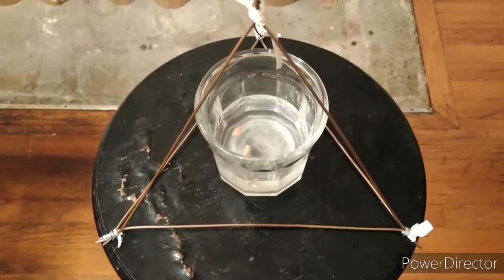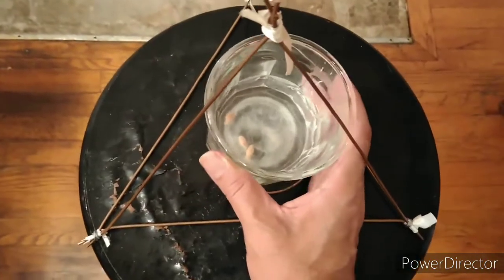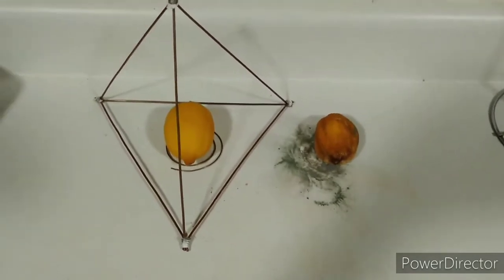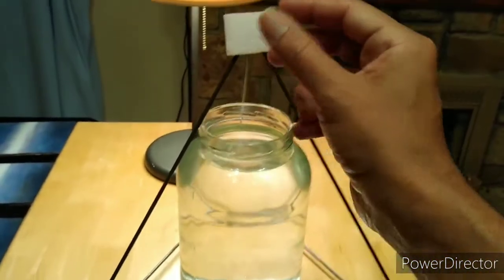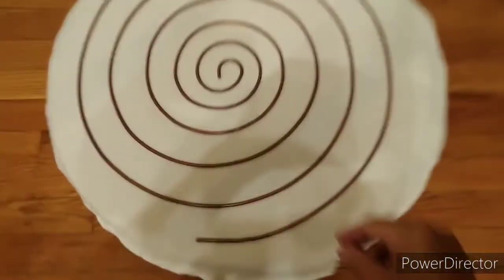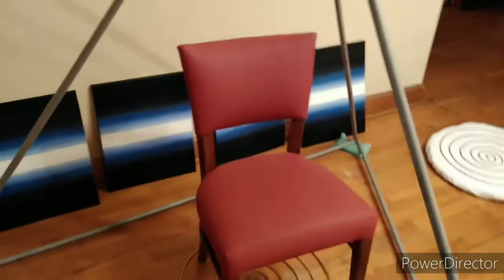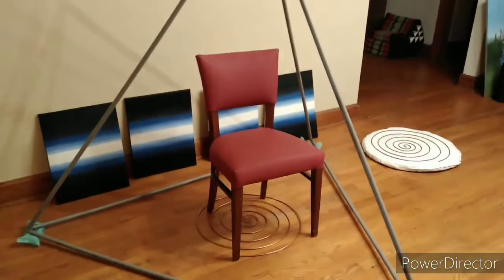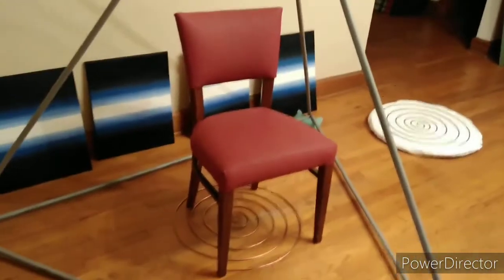Transcending the circle with the tetrahedron (part 1)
This is a short presentation introducing the correct energy directives involving the tetrahedron which is a platonic geometric solid form and is the "base" or "seat" of all other geometric forms.  When a copper spiral is placed in the center of the tetrahedron counter clockwise it is transferred up and through a vertical pathway which then "transcends" the material experience of being.